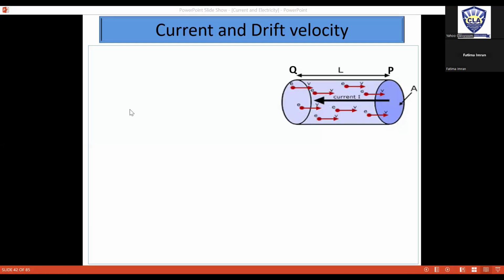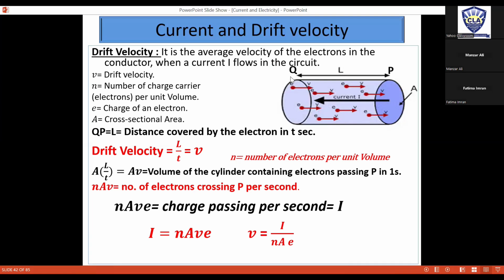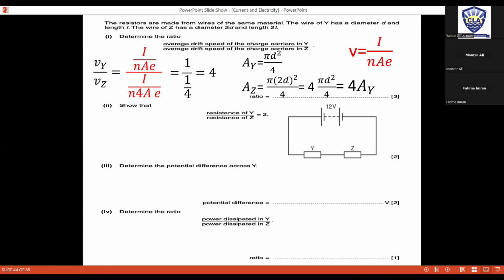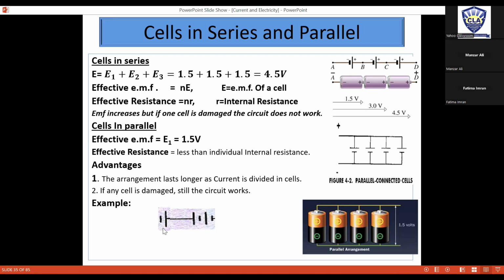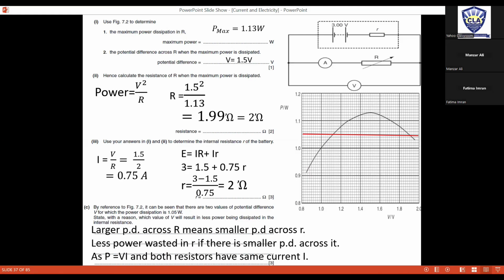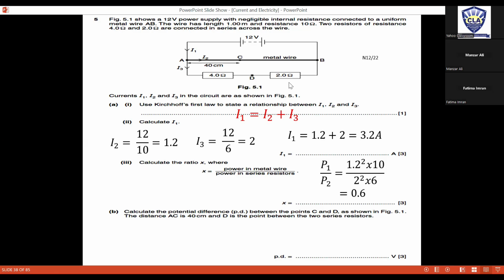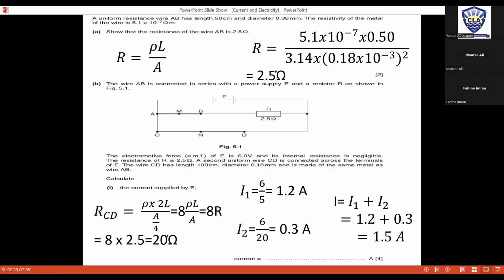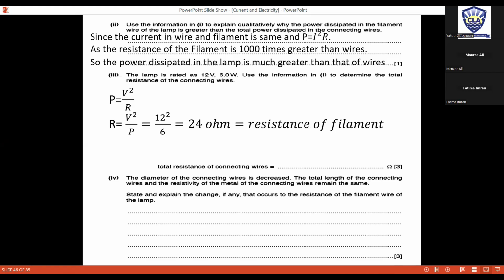A Level - PHYSICS(AS) - January Session 2025 - Lecture#37